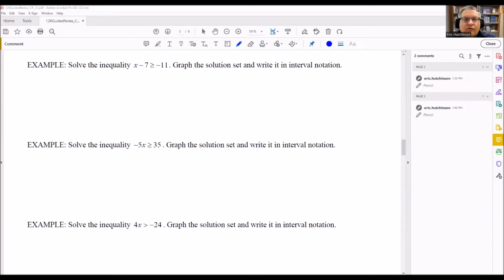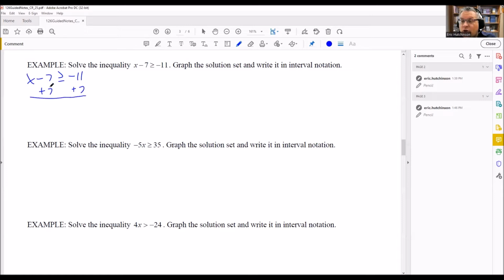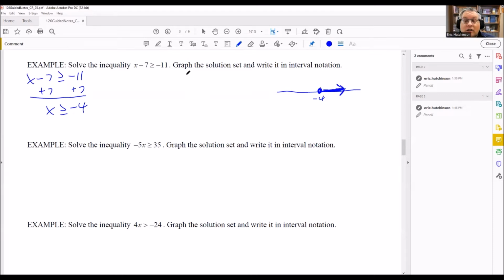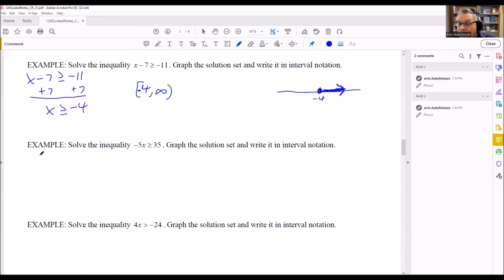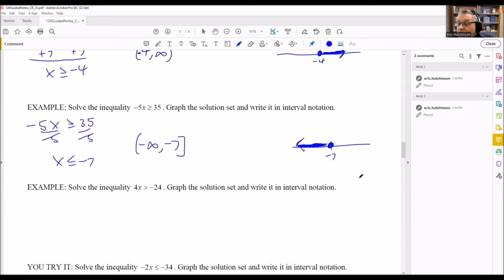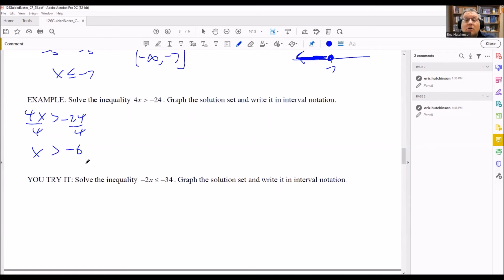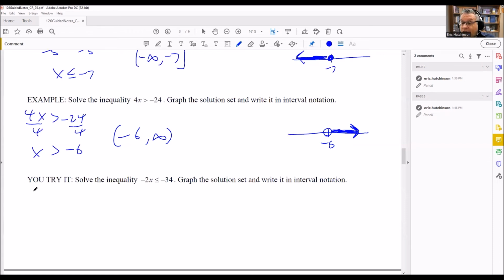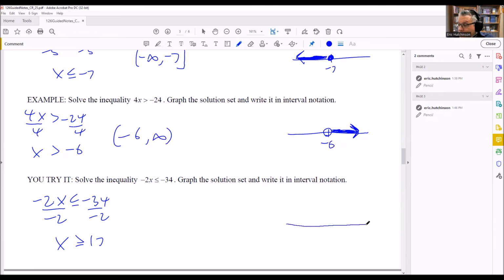Solve One-Step Linear Inequalities and Give the Interval Notation and Graph